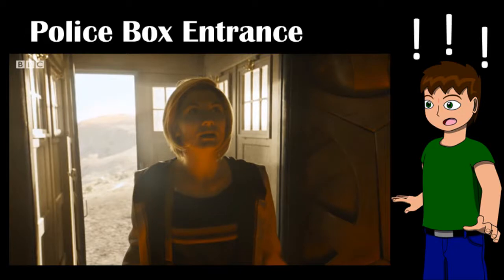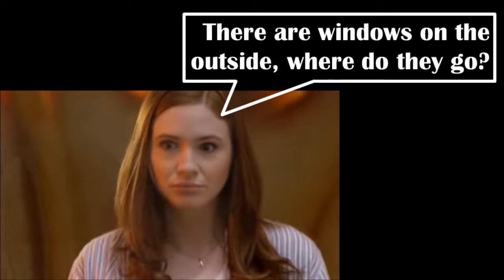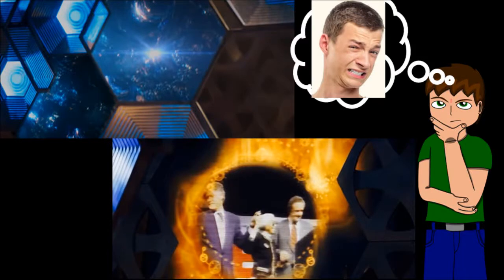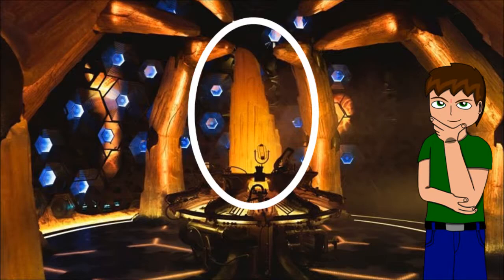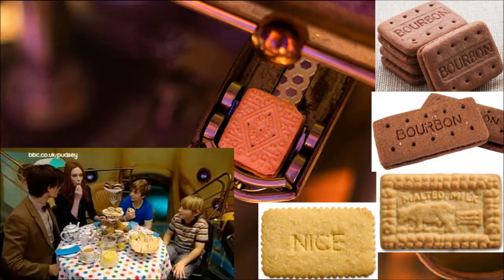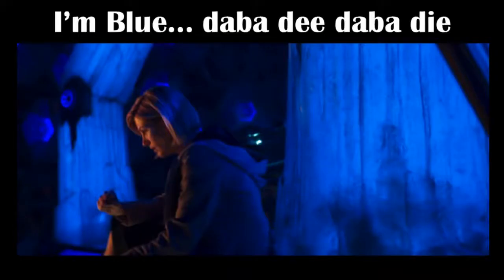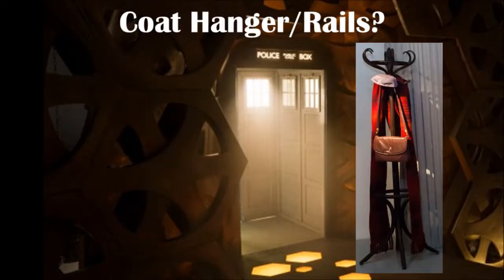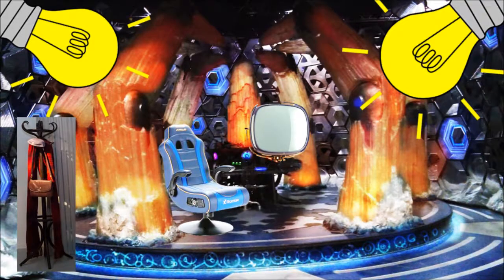Review: Doctor Who "Chrystal Chibnall" Tardis Console Room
If I was making a living on YouTube, I would have made this my high priority and got this finished at least 2 months ago. Never the less I'm glad to have finished a project so I can chill out this evening to celebrate Sonic the Hedgehog's 29th Anniversary.
I was inspired by EMS Productions and their video review of the new Tardis (which shows how long I've had my version planned in advance)